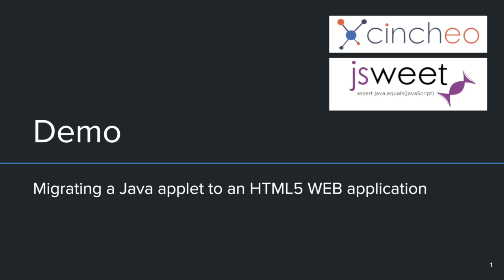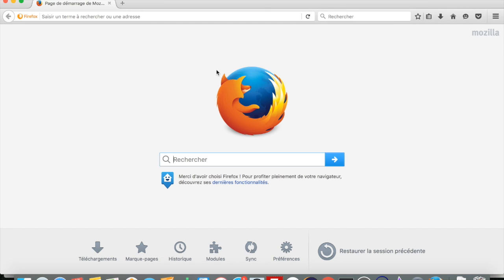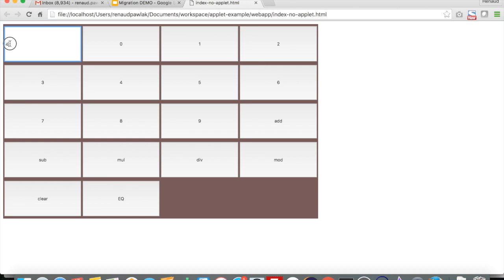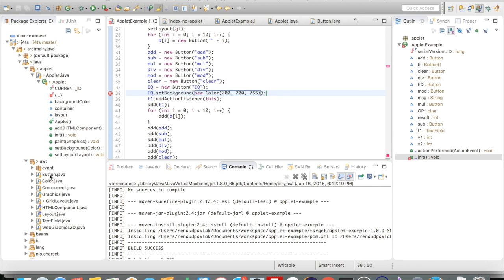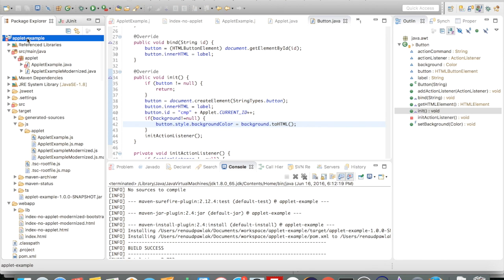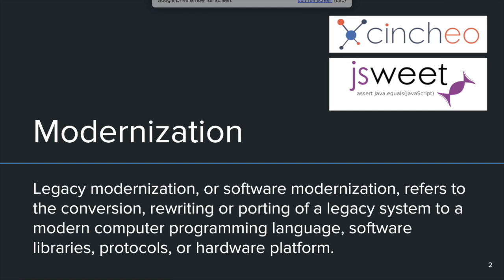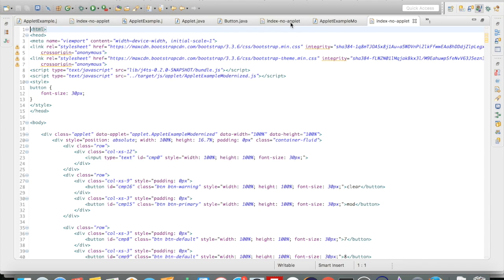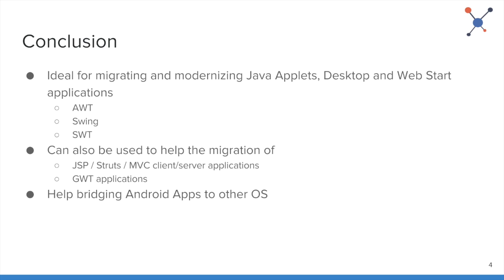Java to HTML5 migration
This video is about Java to HTML5 migration